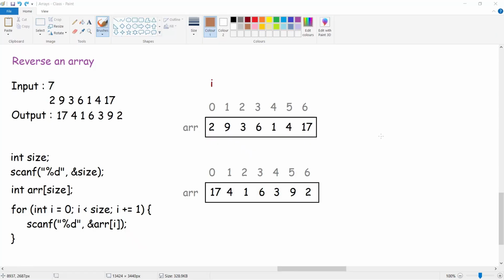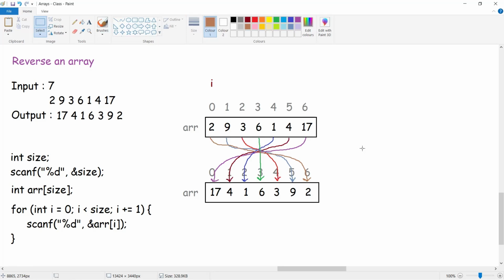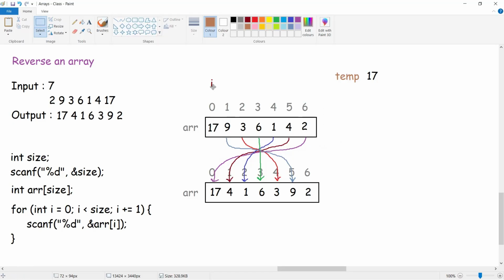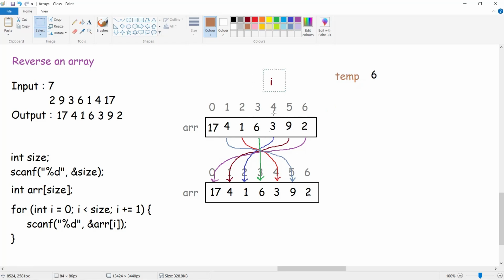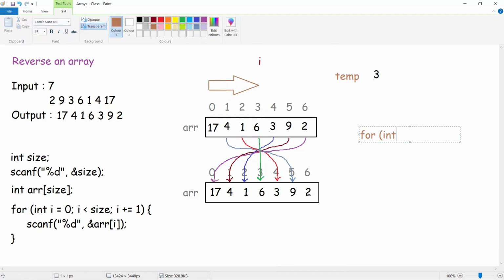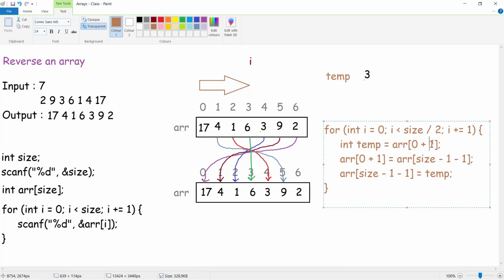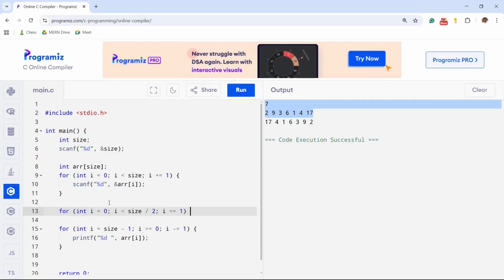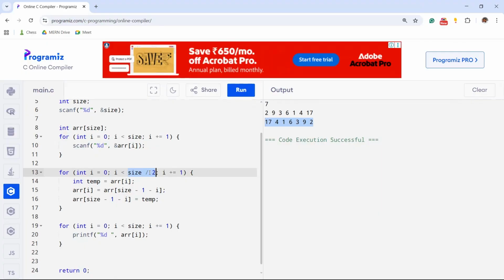Arrays - 12 | Reverse an array | Swapping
Welcome to Video 12 of our C Programming Series for Absolute Beginners! 🎓
In this video, we’ll learn how to print the elements of an array in reverse order using a simple loop in C.
We’ll understand how to traverse arrays backward, which is an essential concept for logic building and interview questions.

This program enhances your understanding of loop control, array indexing, and how to access elements efficiently from the end of the array.

💡 Topics Covered

Printing array elements in reverse order
Understanding array indexing (from last to first)
Using loops effectively for backward traversal
Difference between forward and reverse iteration
Strengthening loop logic and array handling skills

📚 Key Takeaways

By the end of this video, you’ll be able to:
✅ Traverse arrays backward using a loop
✅ Access elements from the last index to the first
✅ Strengthen control flow understanding in C
✅ Improve array-based problem-solving skills